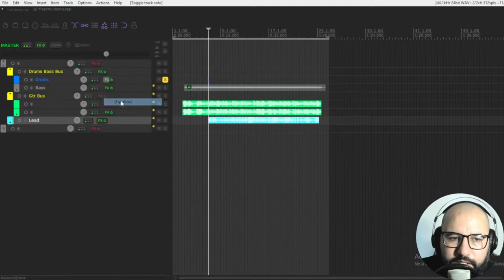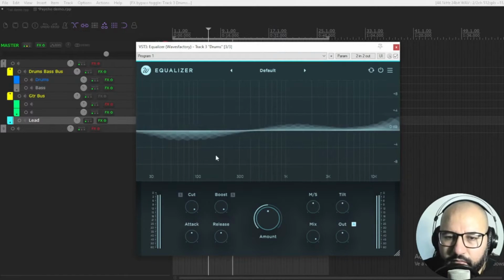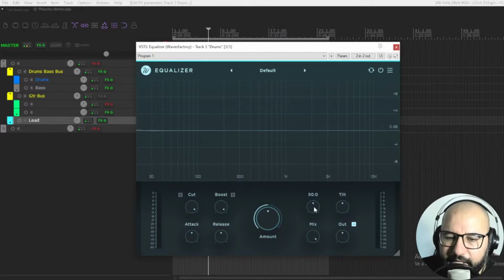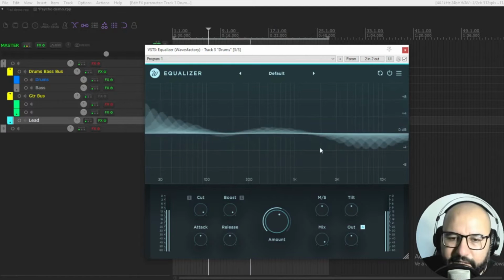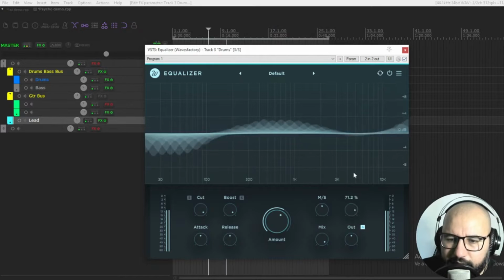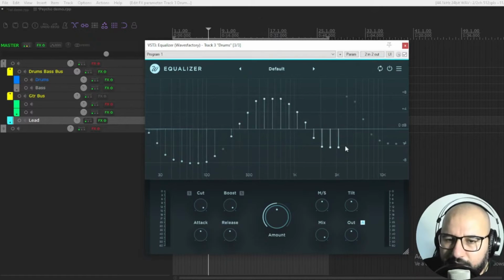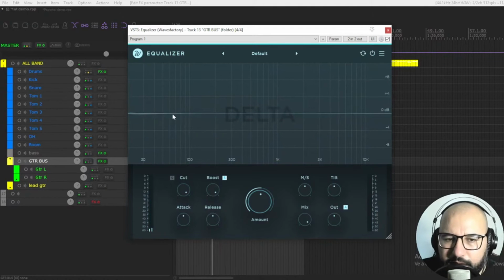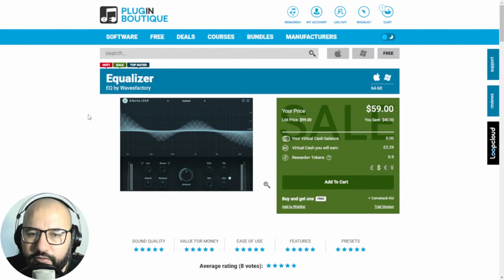Great New Alternative To Soothe 2 & Gullfoss - Equalizer VST Plugin - Review & Demo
- 8 steps mixing checklist using free plugins

0:00 Equalizer features
4:50 Equalizer on drums
7:41 Equalizer cool feature
9:07 Equalizer on bass
9:54 Equalizer on guitars
12:10 The deal

➤Plugin boutique
Softube